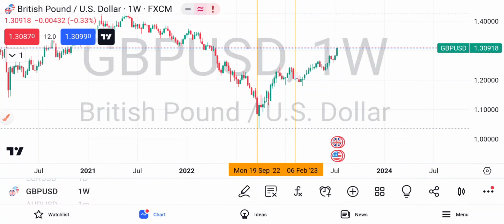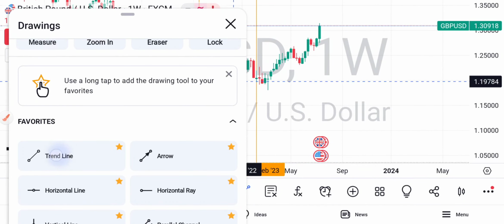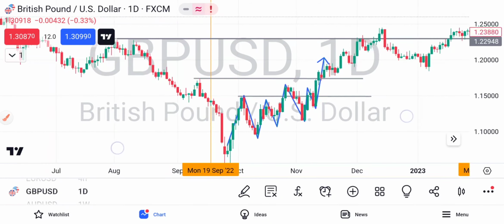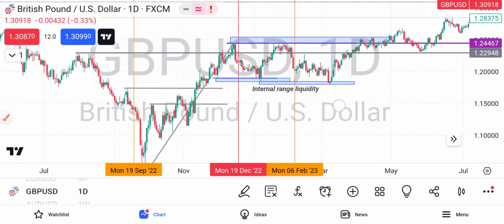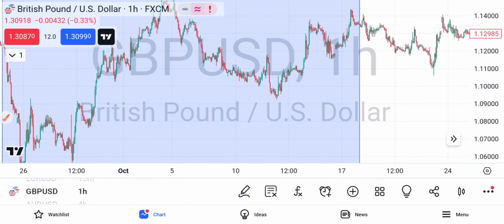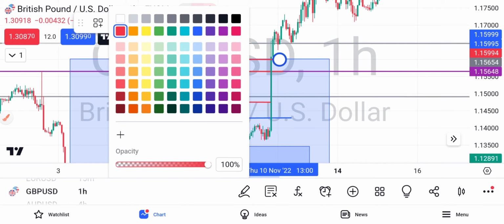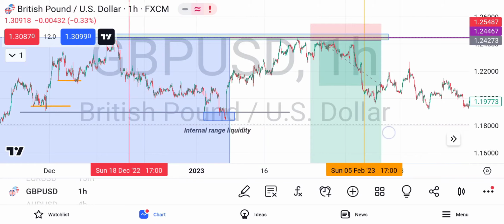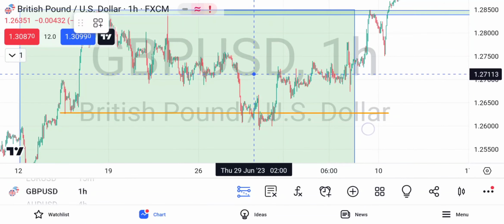HOW TO SEEK LIQUIDITY HUNTS